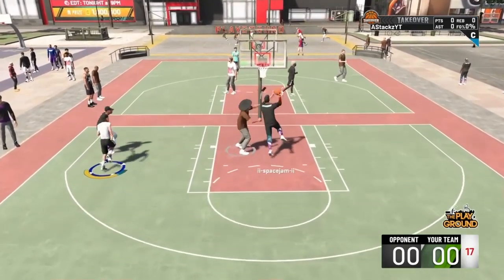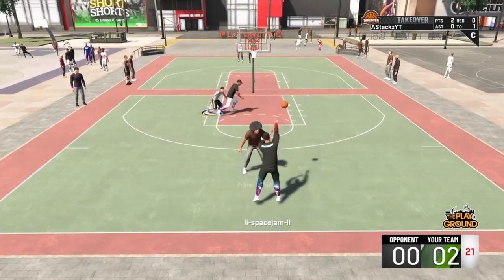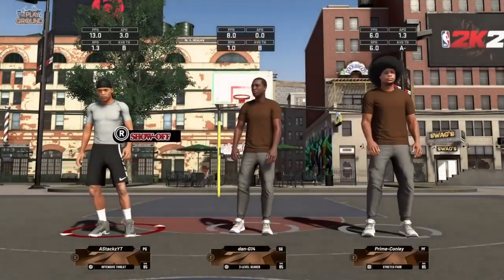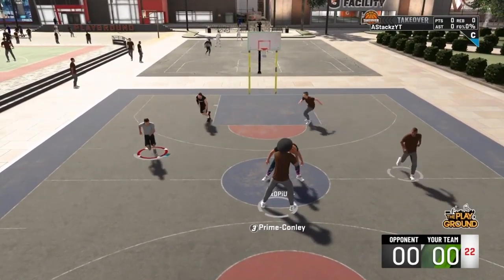NBA2k20 Official My Park Gameplay I played NBA2K20 EARLY MUST WATCH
PSN AStackzYT